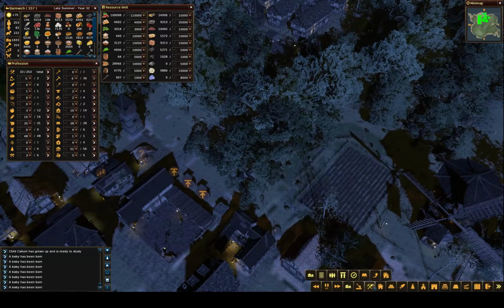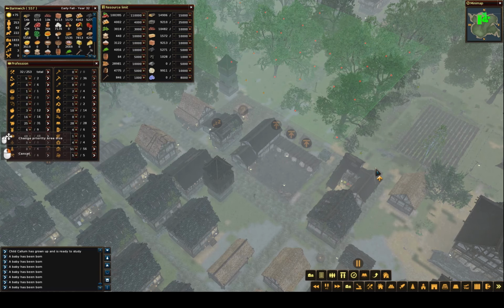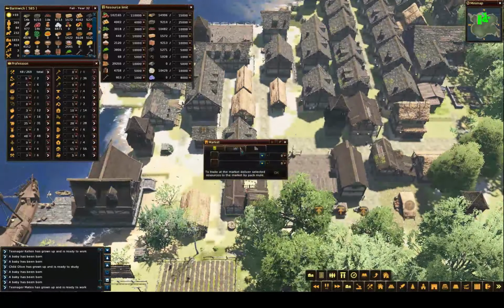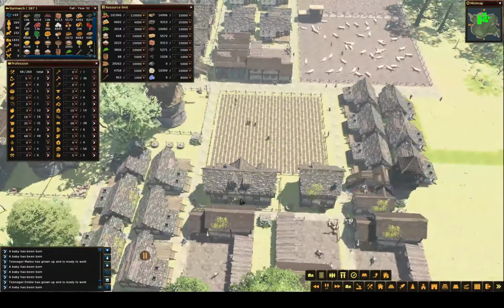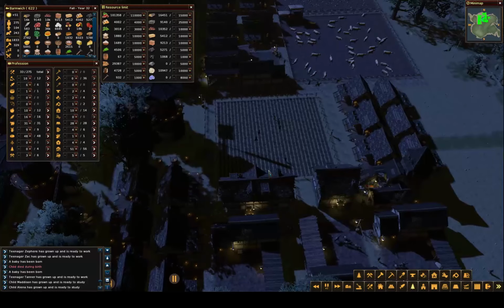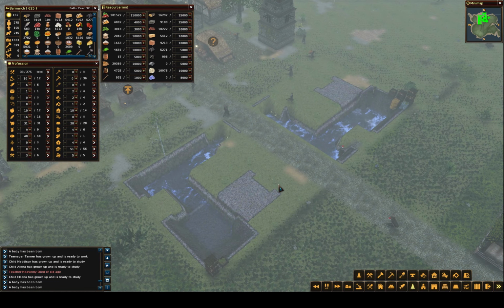Forest Village : Ep 46 Slow Recovery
Life is Feudal: Forest Village is a feature-rich, town building simulator strategy game with engaging survival aspects. Lead your people: a small group of refugees who were forced to start again on an unknown island.

Especially: Shadehunter81, Kondomize, AlexDurrani, Dug, Fartex, Cupofcoffey, Althean, kFe1982, Laguy442, Chipztacy, Acewinters, Tristitan, TheEpicEngineer, orangeguy, Zhaikadom, Gastonard, Lenistolan, Tama1618, WilyeECoyote, Aurymn, Bankel, Innomin8, and Ossorak!